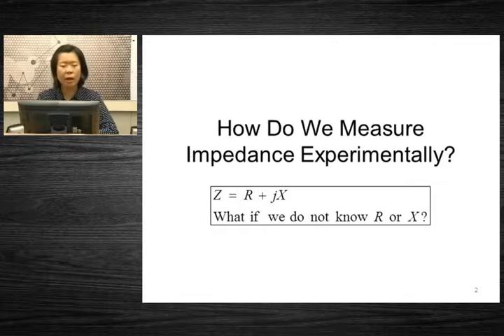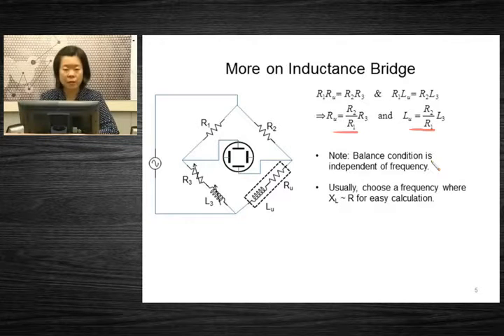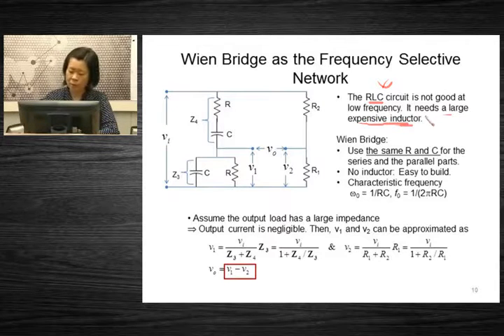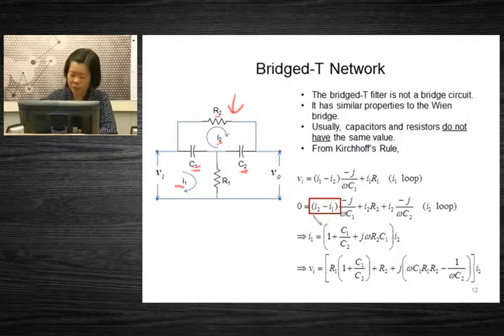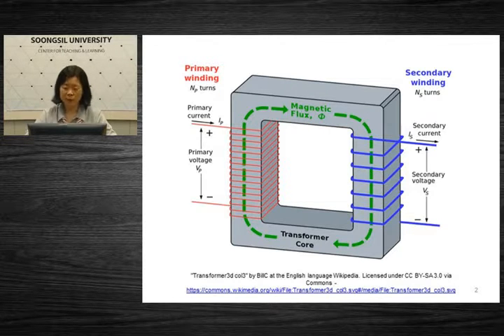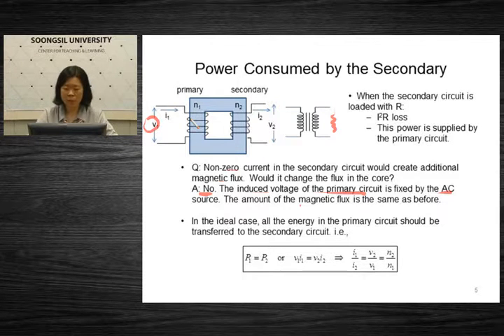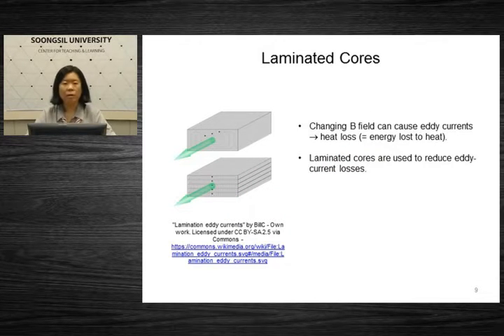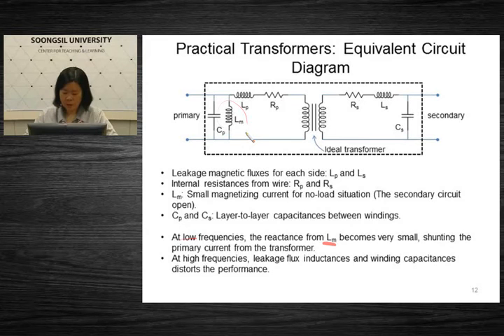Electronic Circuits Doris Kim, Soongsil University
3.3. AC circuit analysis Various bridge circuits 4. Structure of transformers: Mutual inductance, transformer ratio, and practical transformers.

AC Circuit Analysis Part 2

This is an introductory course on the basics of electronic circuits. The covered subjects are DC and AC circuits, diodes, semiconductors, and transistors. The students are required to become familiear with electronic circuits and their roles in modern experimental instruments. Since this is not an engineering course, theoretical or analytical details on electronic circuits will not be covered. Instead, basic concepts of circuit elements and practical methods on how to build electronic circuits will be emphasized.